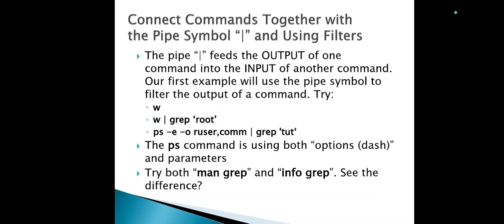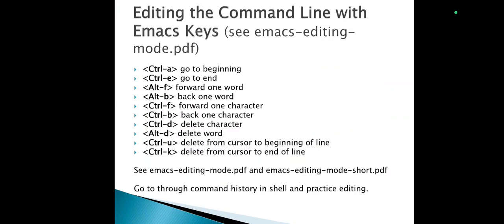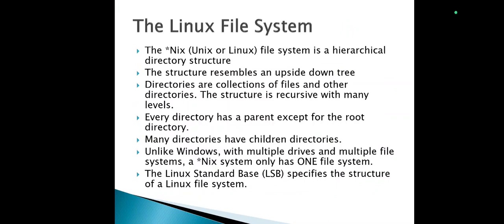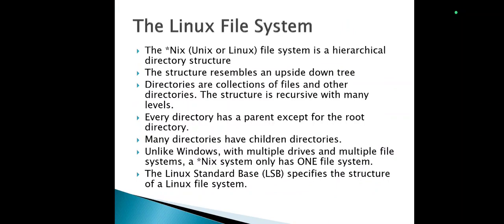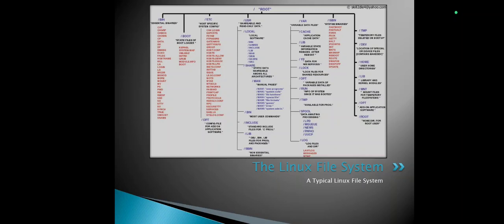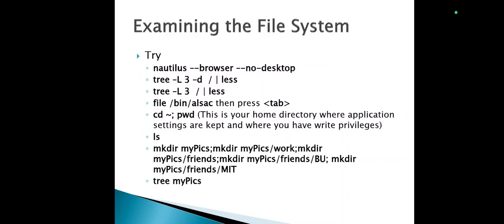THE Shell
A shell is software that takes commands you type, processes them, and sends them to the operating system to execute tasks like running programs, managing files, or controlling system processes.